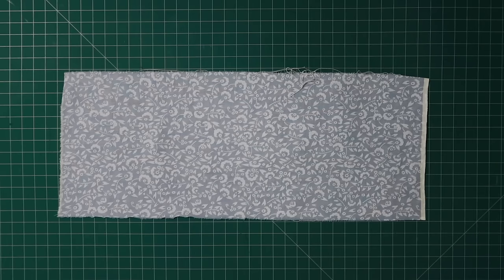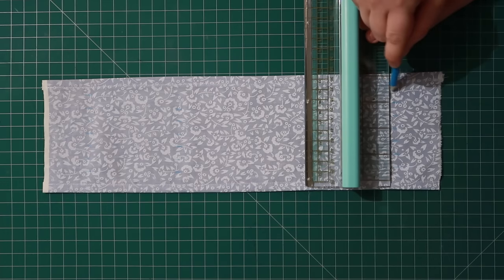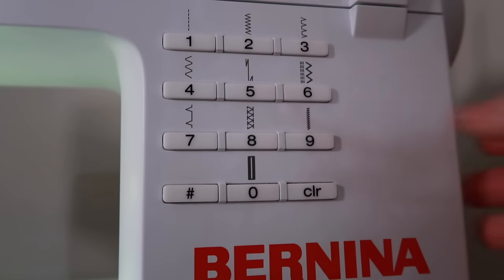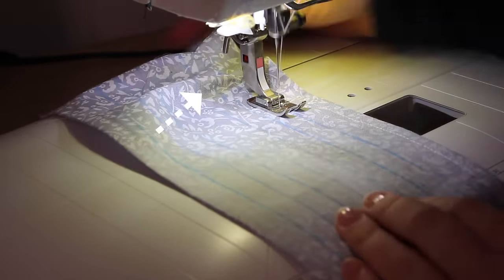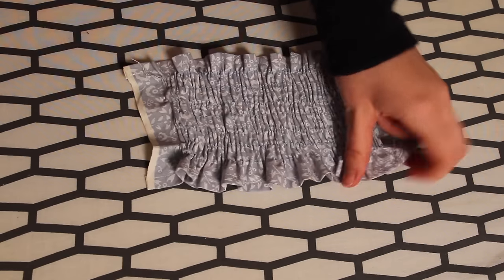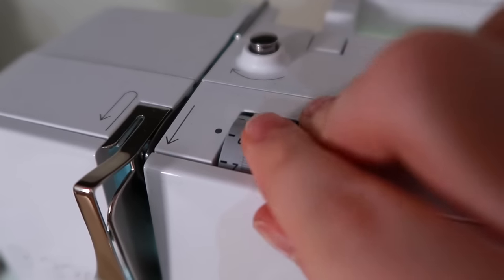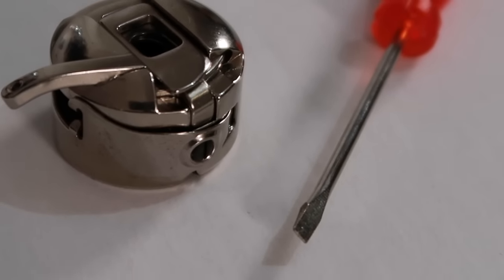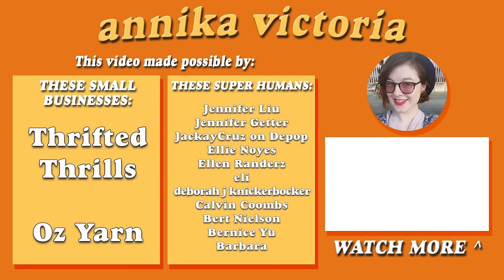How To Shirr Fabric | Shirring Tutorial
Often mistakenly called smocking, shirring is a technique that creates stretchy fabric out of non-stretch fabric, by sewing rows of straight-stitches onto fabric using elastic thread in the bobbin! It's a really popular technique in fashion right now, and if you're anything like me, once you start shirring you'll become just as obsessed with it as I am and want to SHIRR EVERYTHING.

Thrifted Thrills

CREDITS

CAMERA: Canon Powershot G7X Mark ii
Microphone: Zoom H5 recorder
Editing software: Final Cut Pro 10
Sewing Machine: Bernina B 335